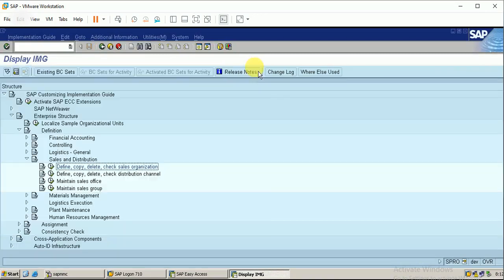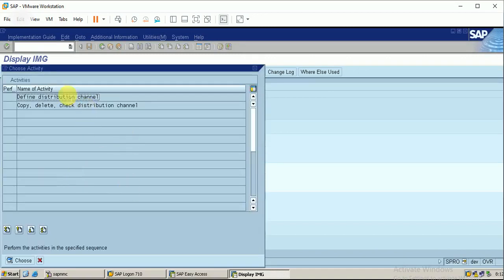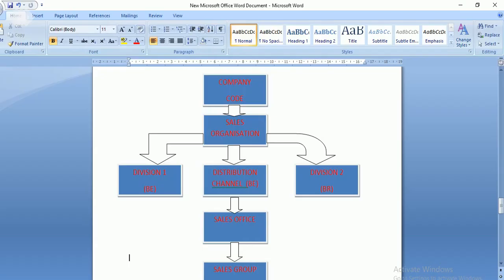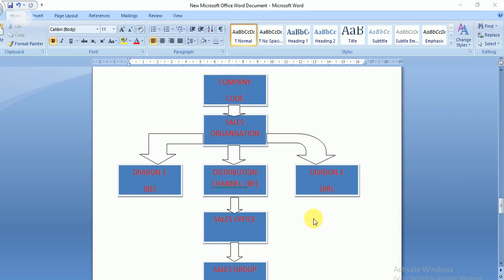#1 SAP SD ENTERPRISE STRUCTURE (LEARN & EDUCATE)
SAP SD ENTERPRISE STRUCTURE